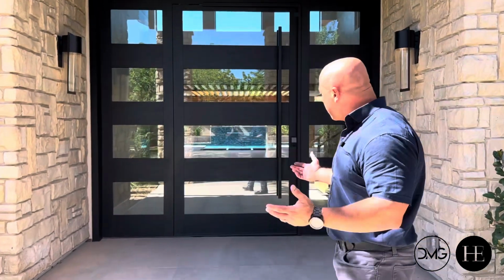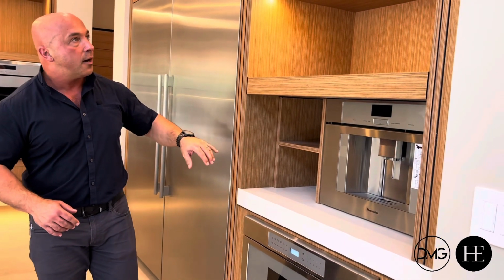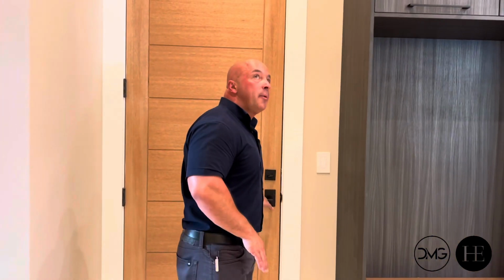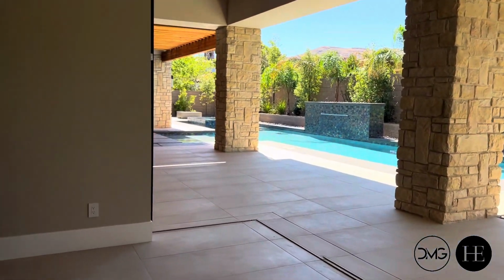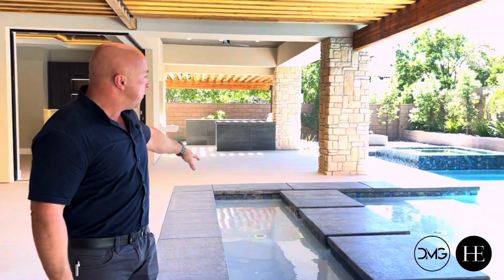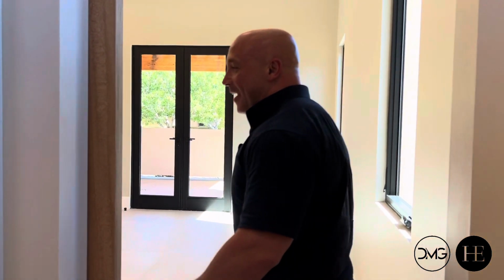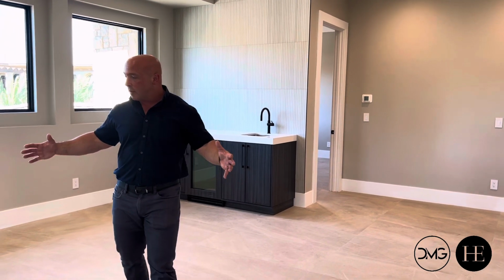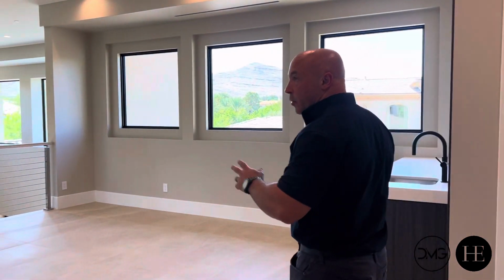INCREDIBLE $4.395 MILLION DOLLAR LUXURIOUS ENTERTAINER'S DREAM HOME IN LAS VEGAS | 15 Fire Rock Ct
15 Fire Rock Ct.
Listed by Ernest Domanico
B.0001027
Desert Trail Realty

￼ WOW! Check out this incredible $4.395 million dollar luxurious entertainer's dream home in Las Vegas! Located in the highly desired, guard gated Vintage Valley in Southern Highlands! This move-in ready, modern custom estate is 6,202 square feet.

Darin Marques
Broker-Salesperson
Darin Marques Group
huntington & ellis
License BS.0145227